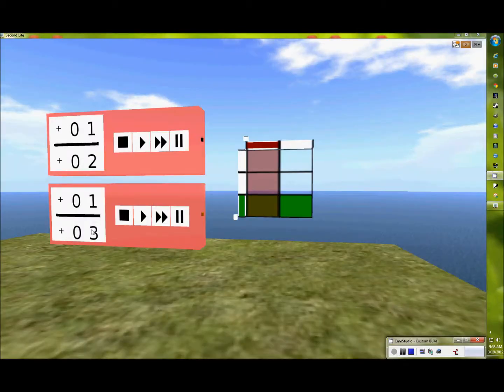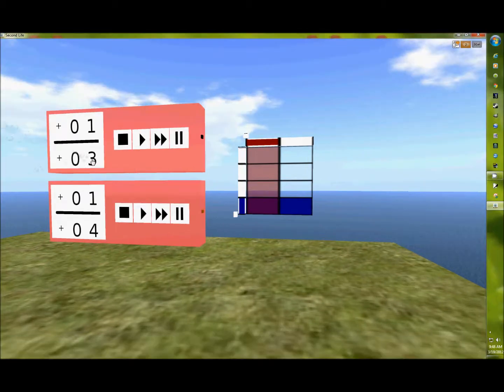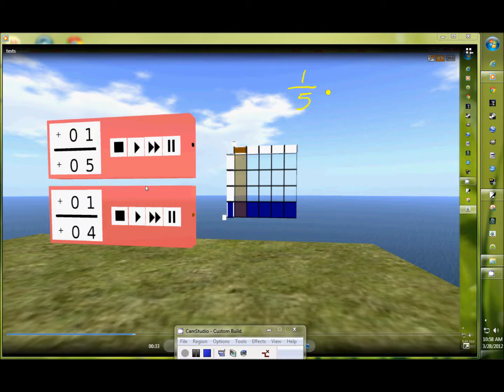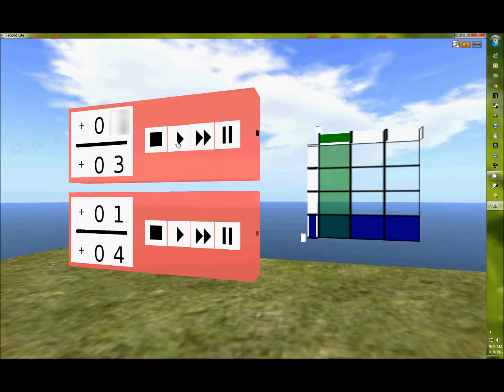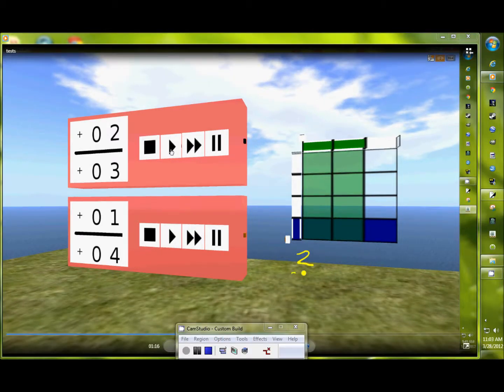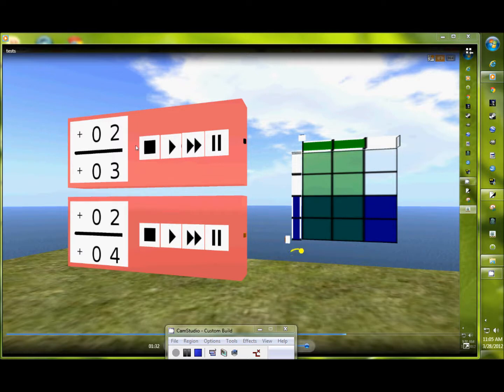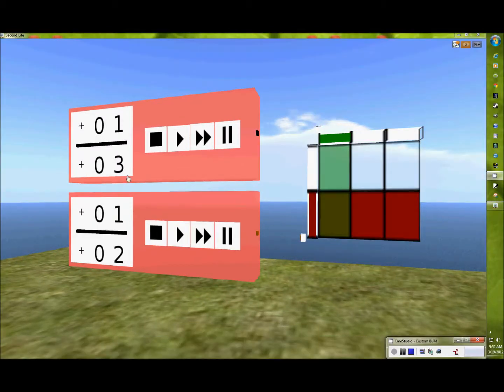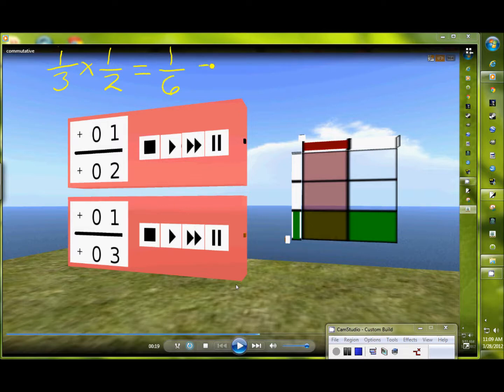Multiplication of Fractions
Using a gizmo to visualize fraction multiplication